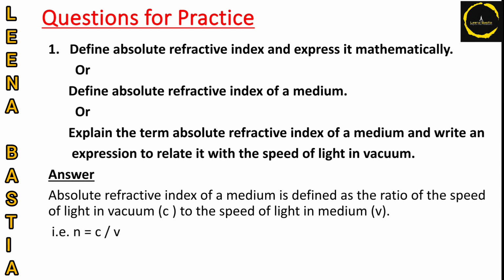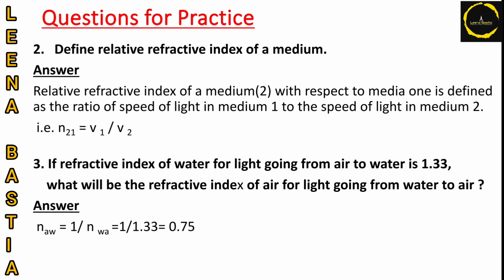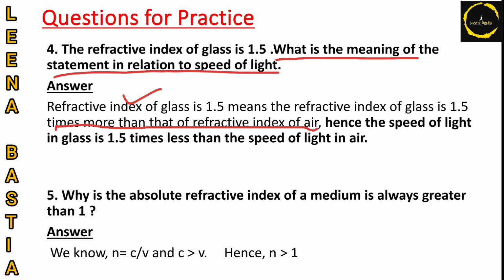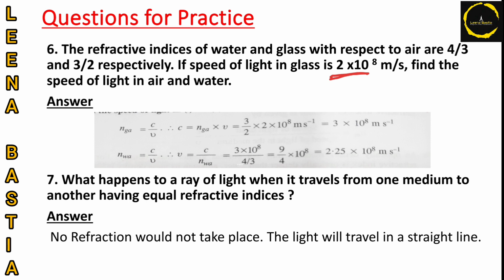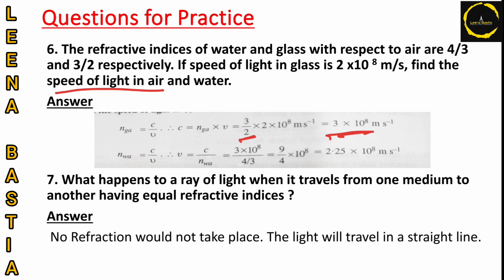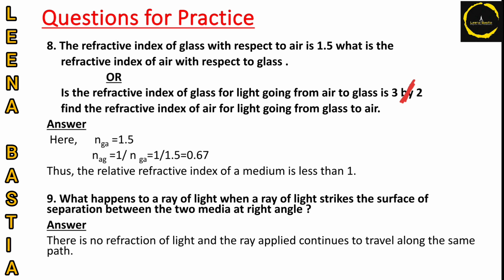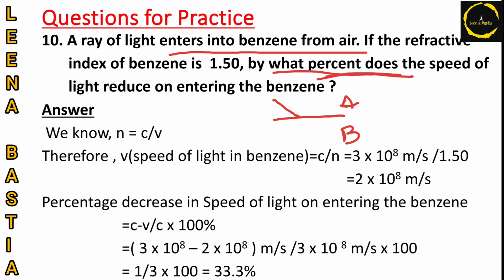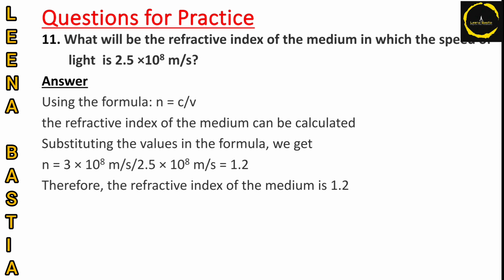refractiveindex PYQs numericals class10 light cbse ncert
links for explanation video of Refractive index